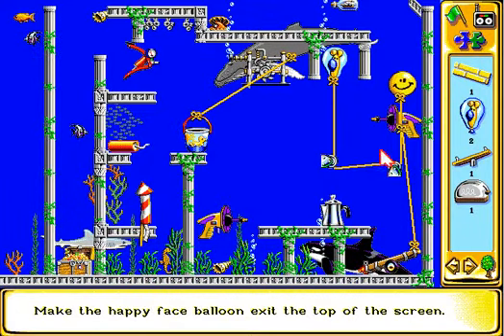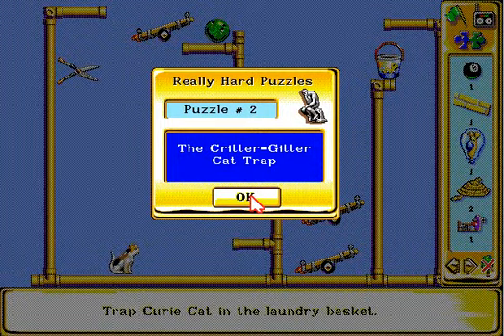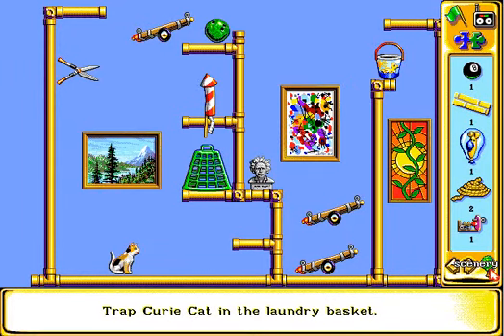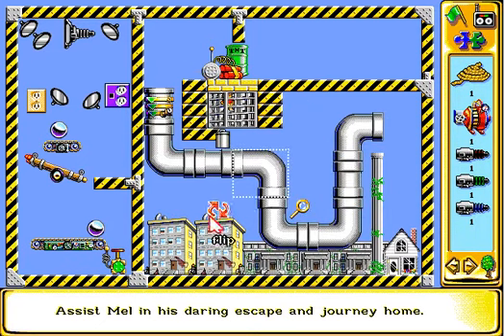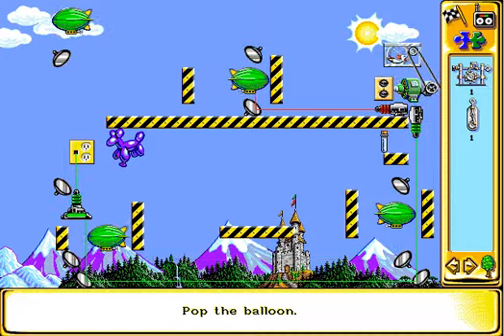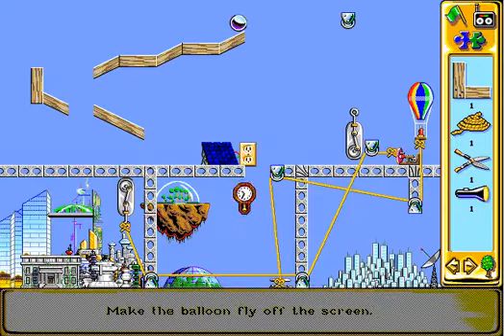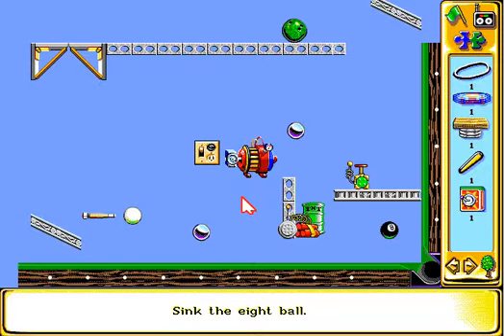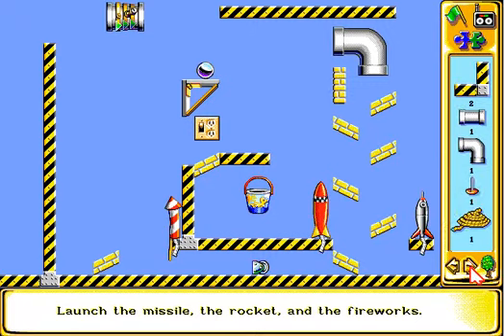The Incredible Machine 2 (DOS) LP part 20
Part twenty already... We got quite a few videos to go before we complete the last puzzle too!